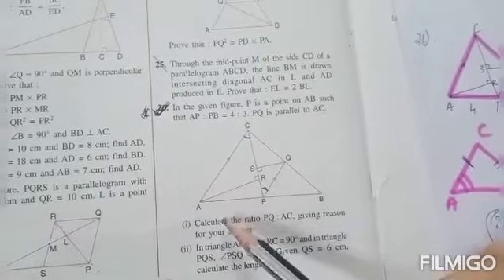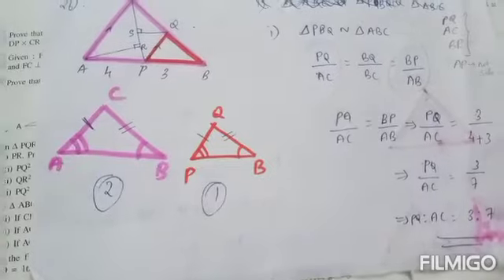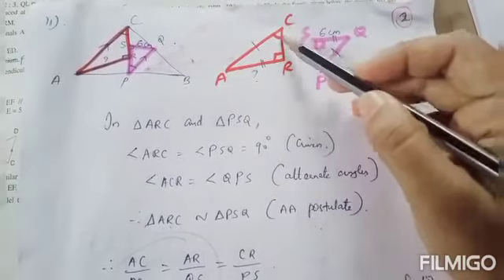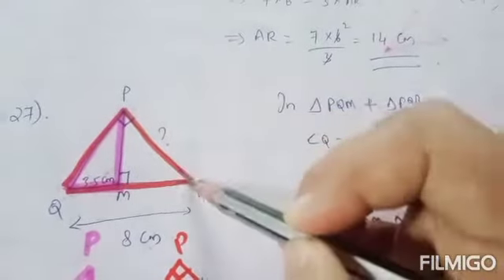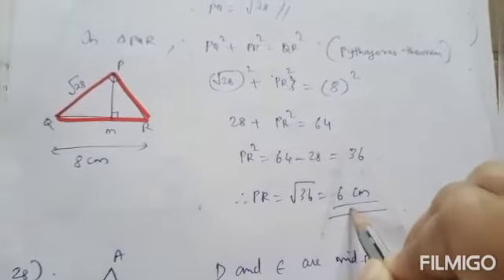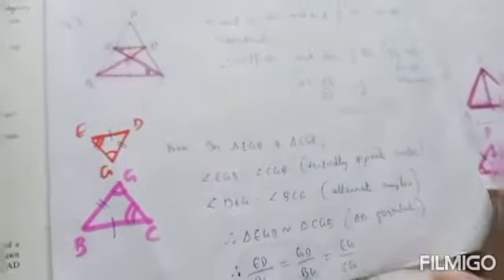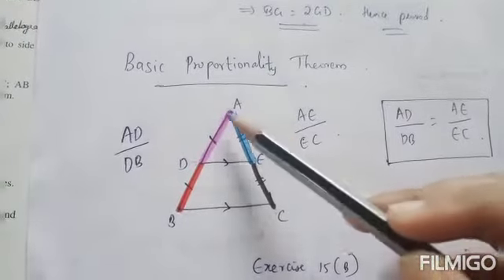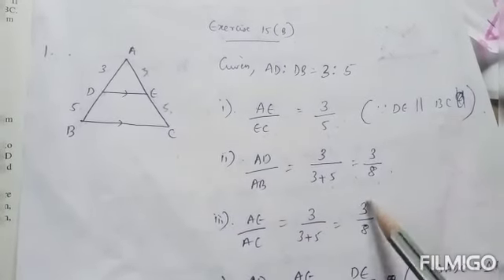16 October 2020